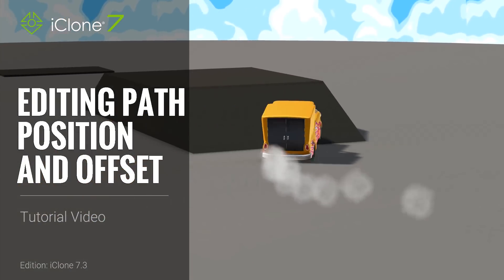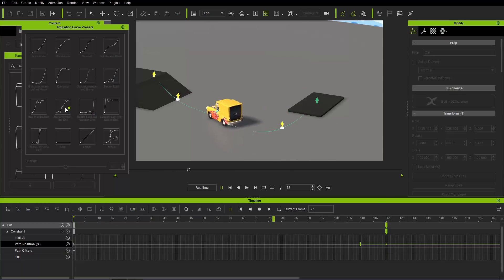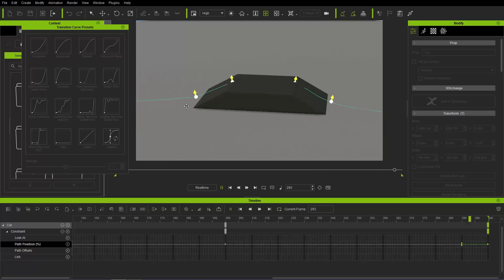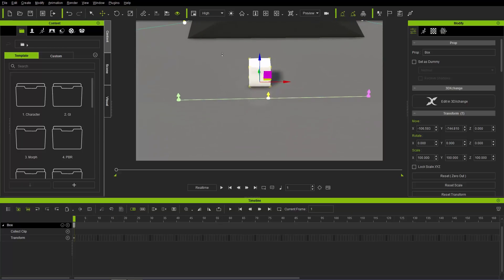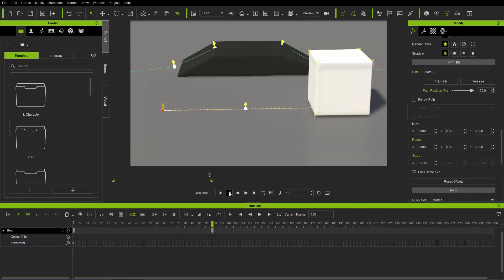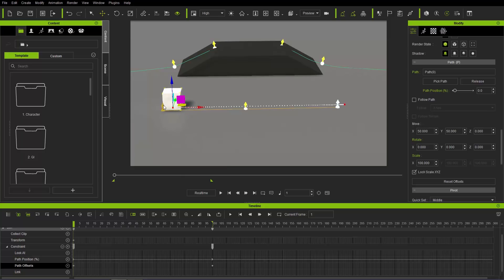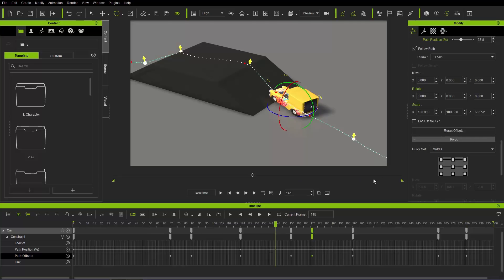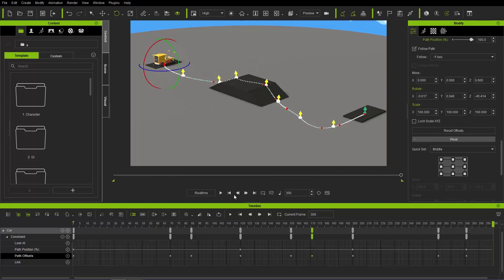iClone 7.3 Tutorial - Editing Path Position and Offset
iClone 7.3 includes a number of significant improvements, not the least of which is the ability to fully customize how your objects and characters move along motion paths.

This tutorial will help you understand the basic concepts of paths, and how you can edit them to the exact specifications that you'd like.  You'll also learn about using path offset to simulate more dynamic movement of the vehicle along the path.

0:40 Position Editing
4:13 Offset Editing